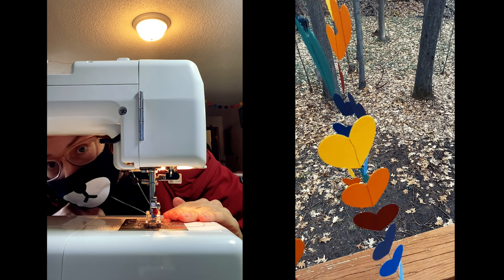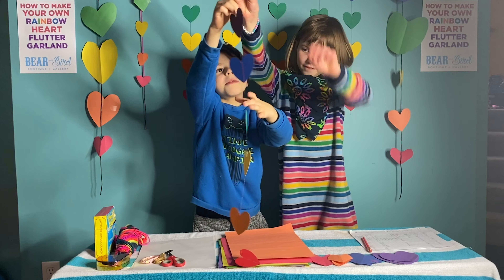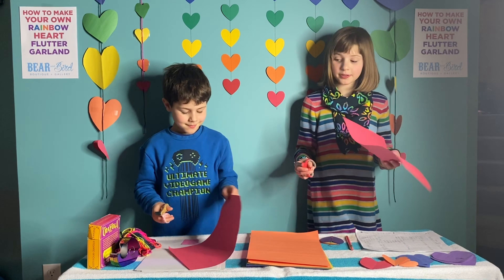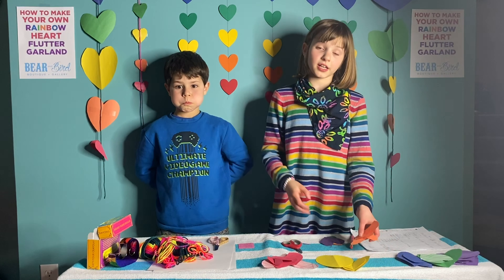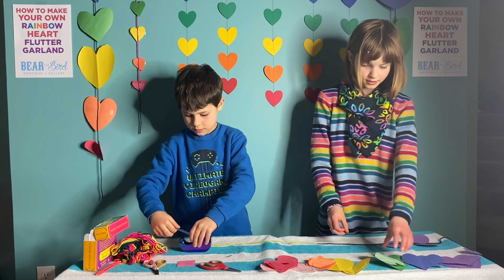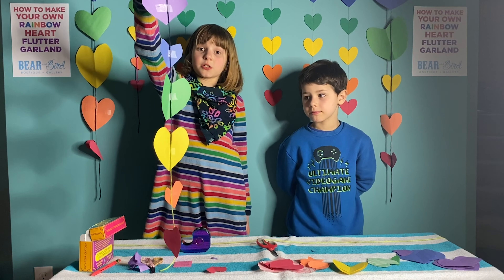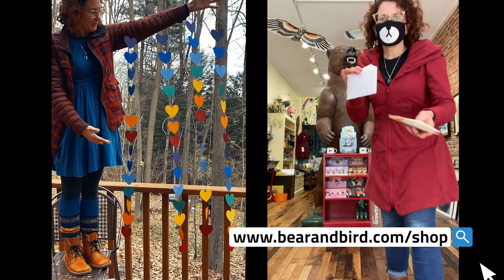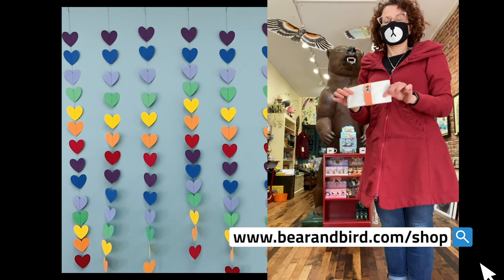How to make a Rainbow Heart Flutter Garland! ❤️🐻🌈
A fun little "How To Make a Rainbow Heart Flutter Garland" Tutorial Video inspired by the 518rainbowhunt that started in Upstate New York. Easy to do craft for kids and adults! You just need scissors, tape, yarn and colored paper! The video stars Rosemary and Wolfie, the adorable children of Bear and Bird Boutique + Gallery, which has locations in upstate New York and South Florida... Thanks for watching and we hope you make people smile with your creations!